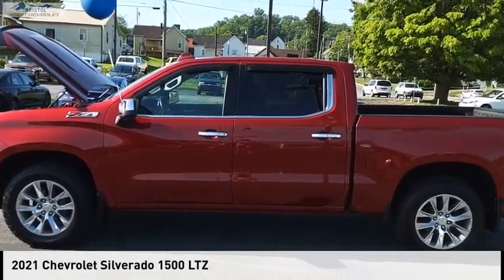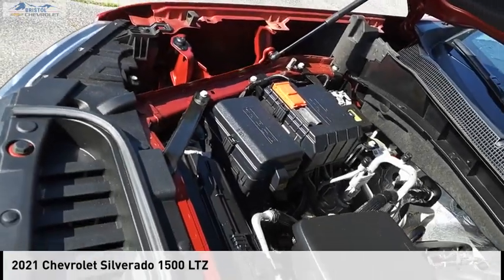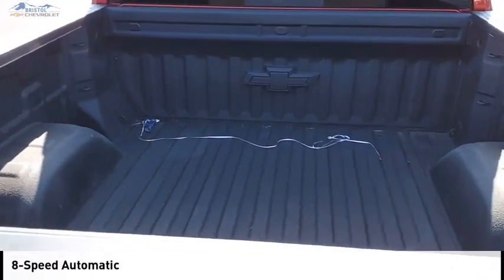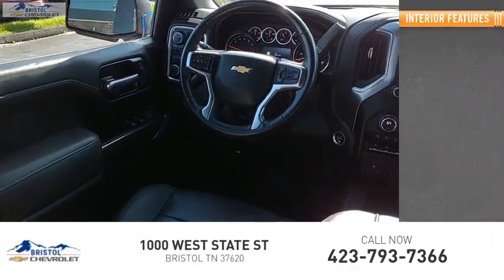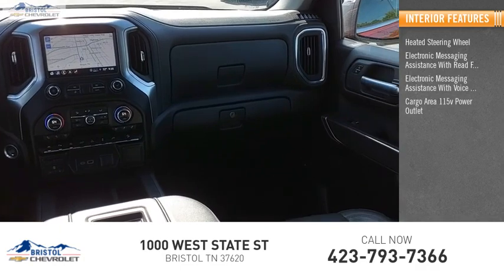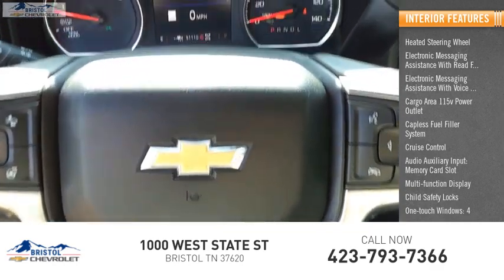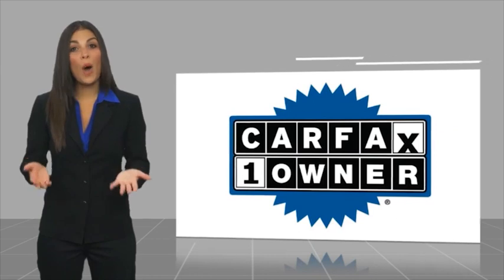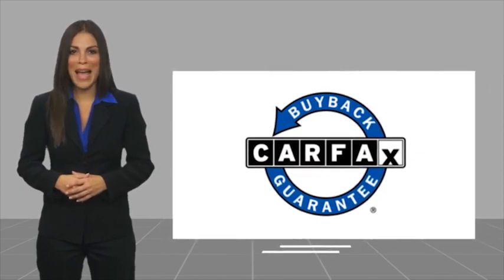2021 Chevrolet Silverado 1500 P0229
2021 Chevrolet Silverado 1500 LTZ

Bristol Chevrolet
1000 West State St